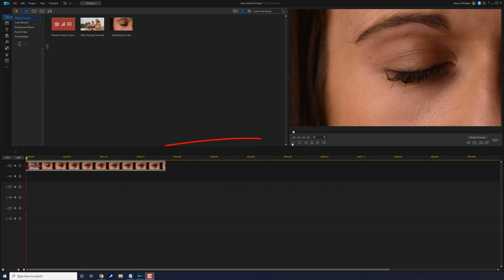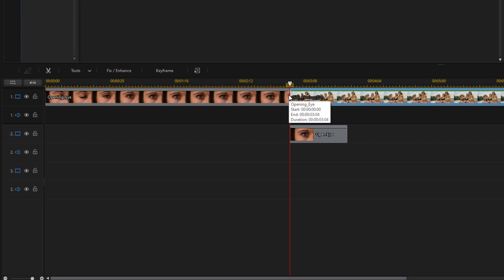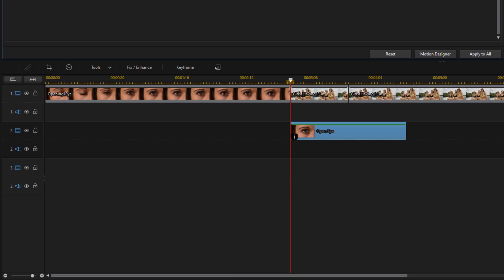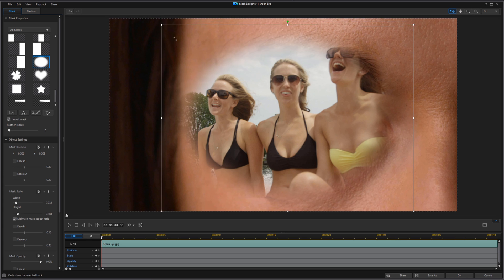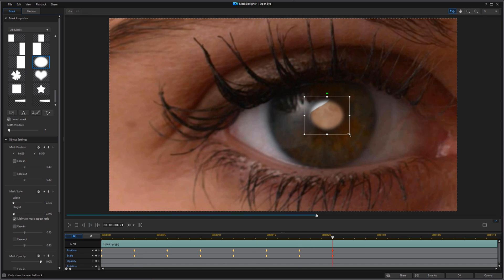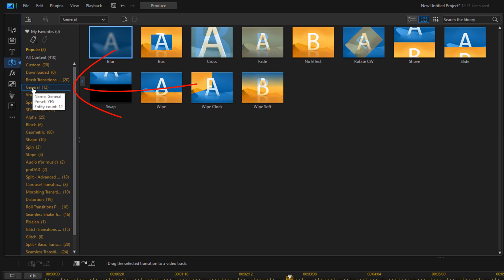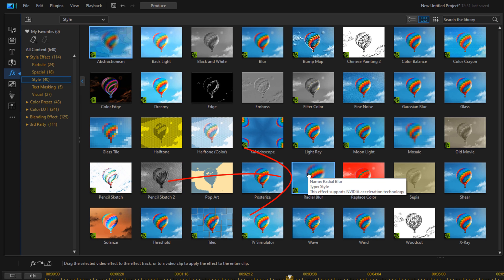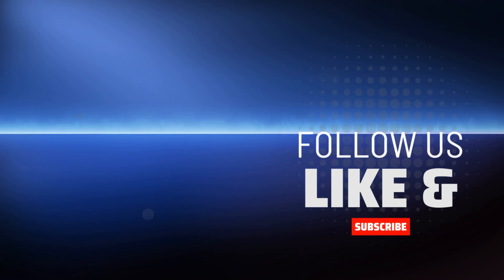How To Make The Zoom Into Eye Transition | PowerDirector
If you want to make the eye zoom transition using PowerDirector, click here!

How to make the zoom into eye transition using PowerDirector 20. This PowerDirector 20 / 365 thumbnail tutorial teaches you how to use videos, a snap shot, and a mask to zoom into an eye and transition to another scene. This is a great video to learn how to make better videos.

0:00 Zoom Into Eye
0:11 Snapshot
1:03 Transition Clip
1:32 Zoom
2:55 Mask
4:54 Pupil Color
6:24 Motion Blur
7:48 Mask Transition Tutorial

Grow Your YouTube Channel
Branding & Design for Your YouTube Channel
PowerDirector University On the Web
Title: Future Focus Version B
Composer: Joshua Mosley
Album: MusicBOX Collection 2
Publisher: Digital Juice Music, INC.